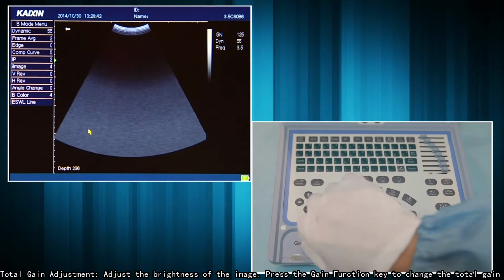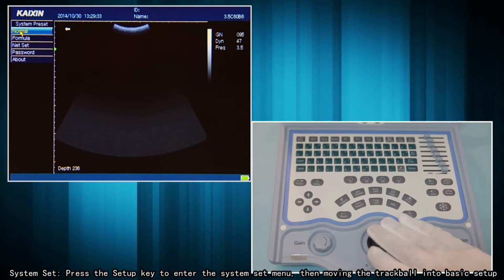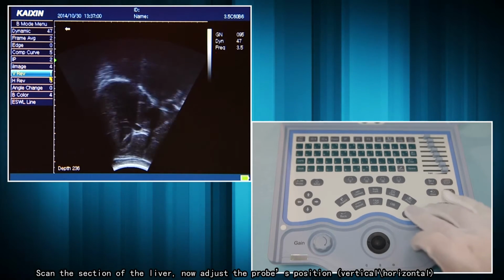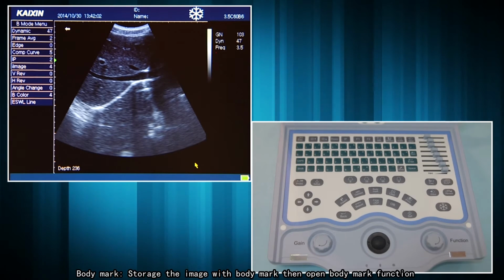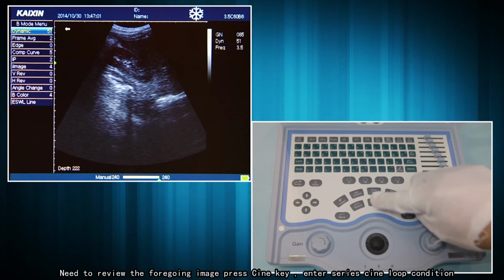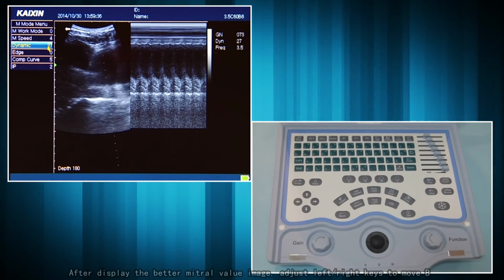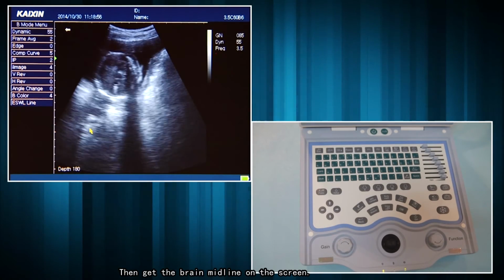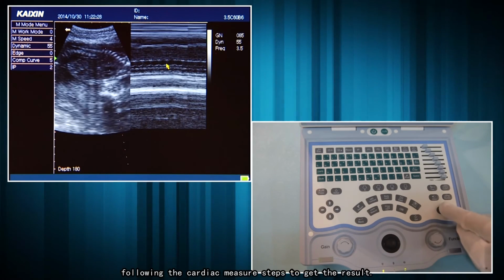kx5600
Ultrasound scanner